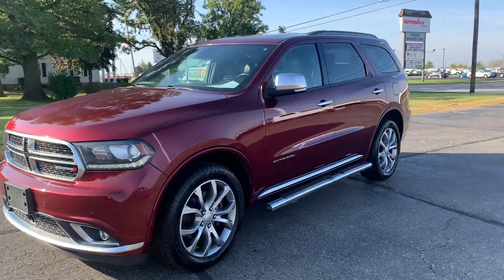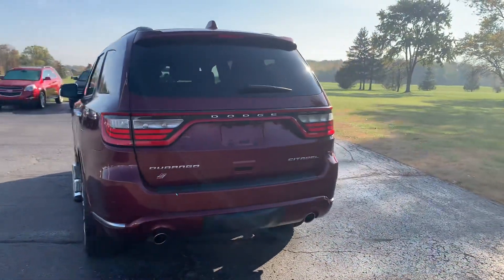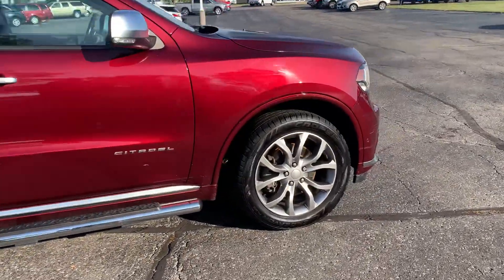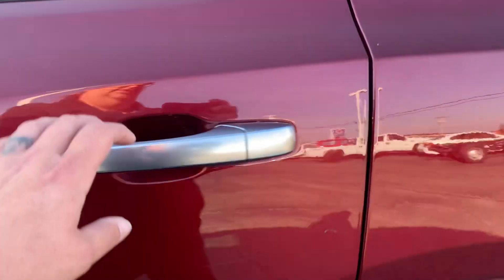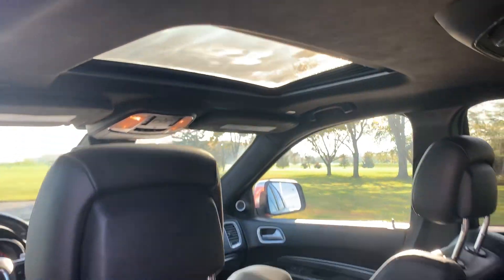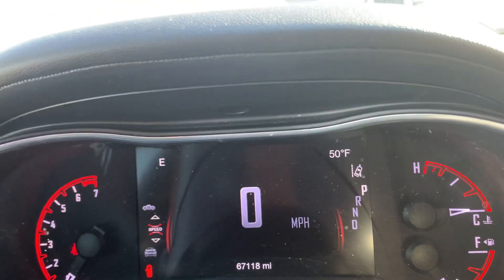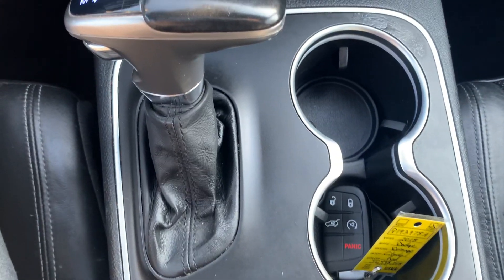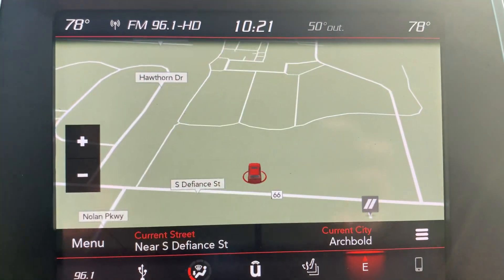Used 2018 Dodge Durango Citadel Walk Around (P193978A)